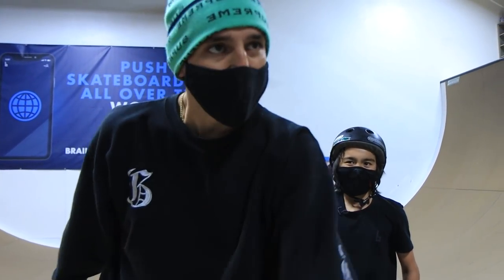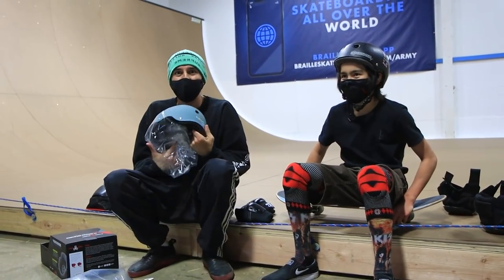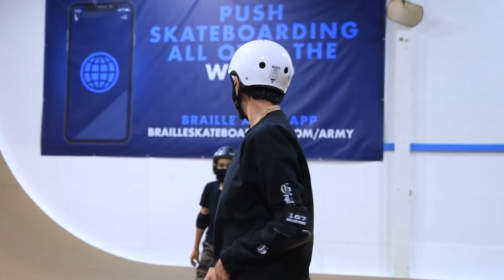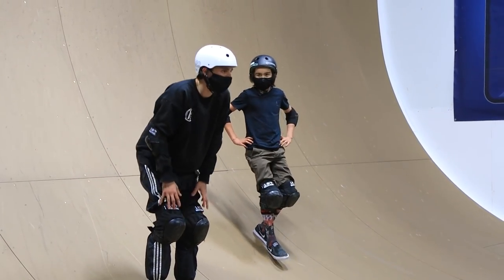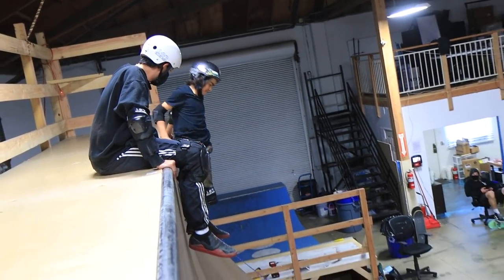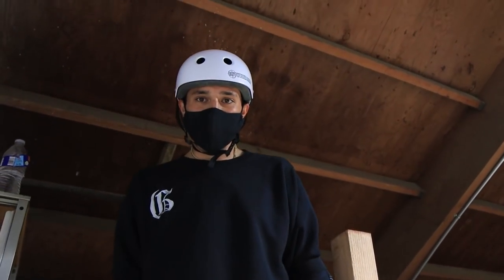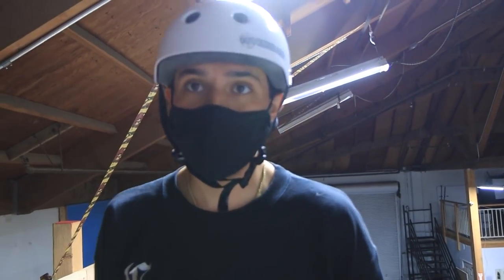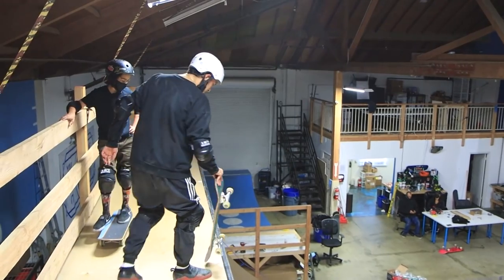GLO'S NEW VERT HELMET & PADS